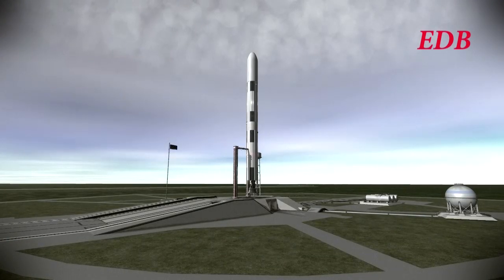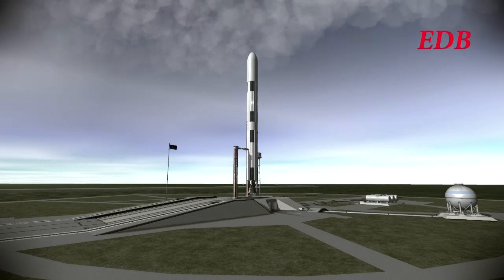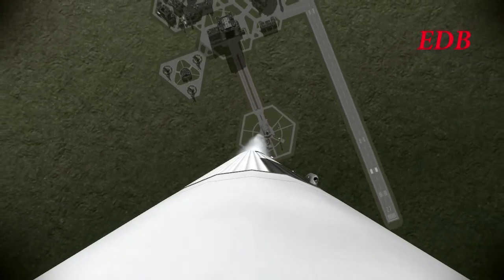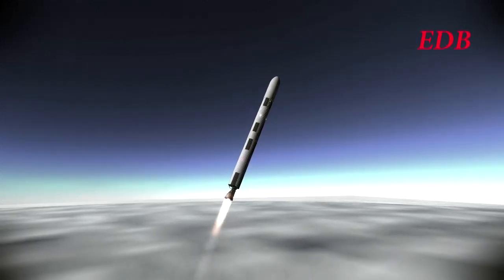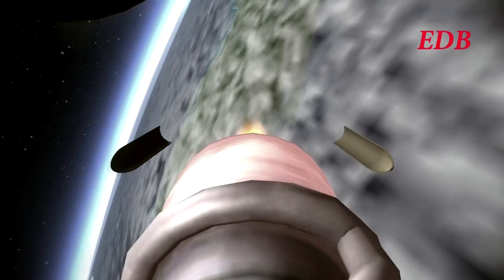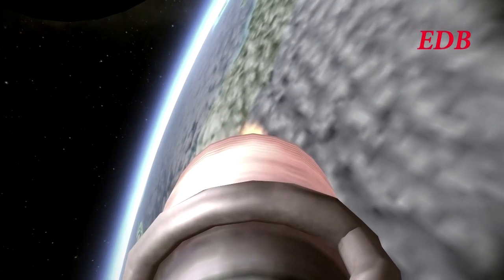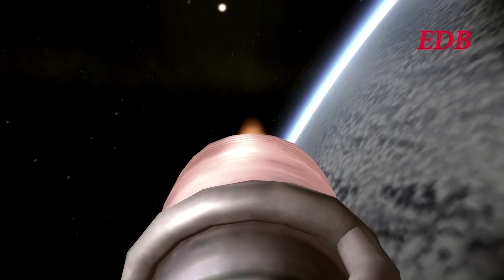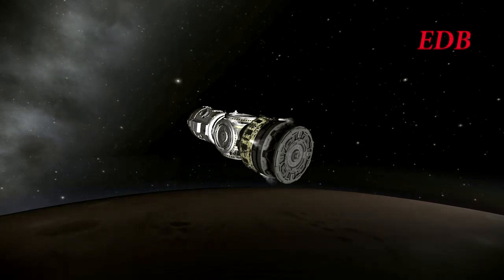Kerbal Space Program EDB Mission 06 - Titan Module 2 Launch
Kerbals are working on getting the EDB website up to snuff. The launch schedule is up, though, and you can check out the